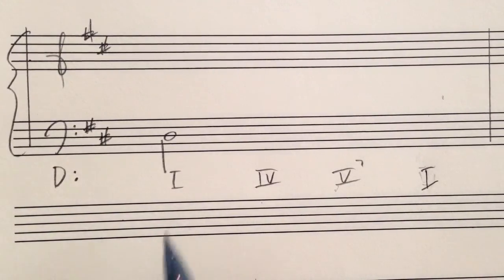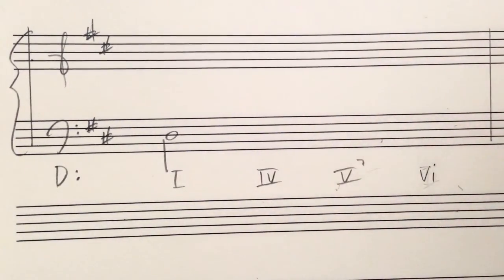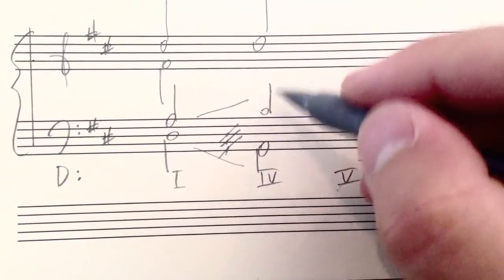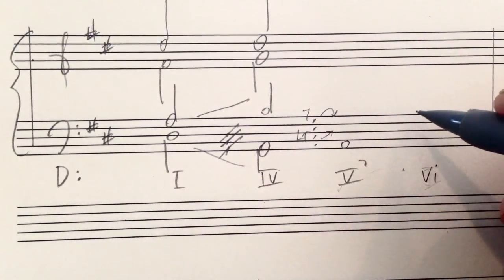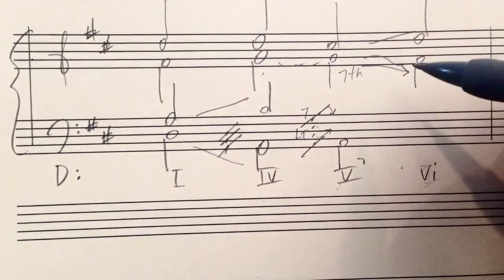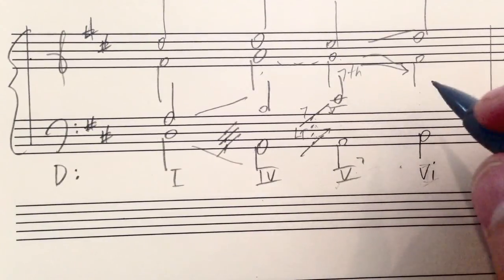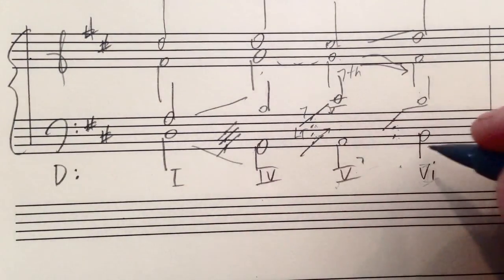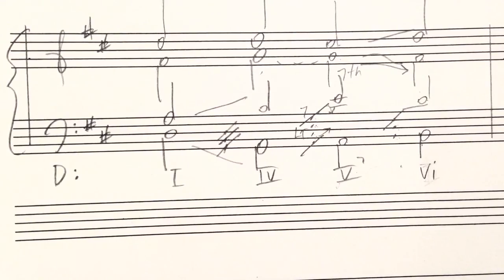Deceptive Cadences in Music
Music Theory discussion by David Gomez about Deceptive Cadences in music: V moving to vi.